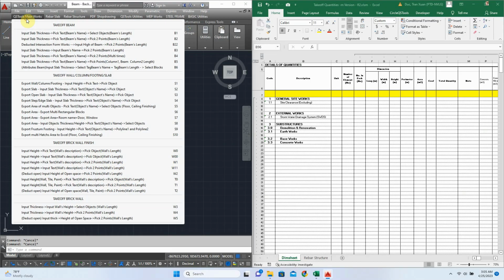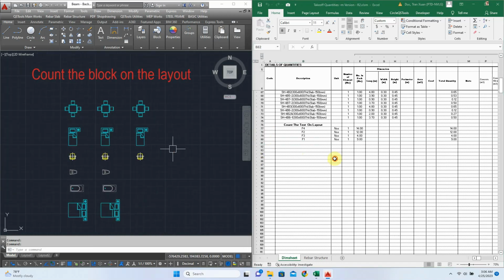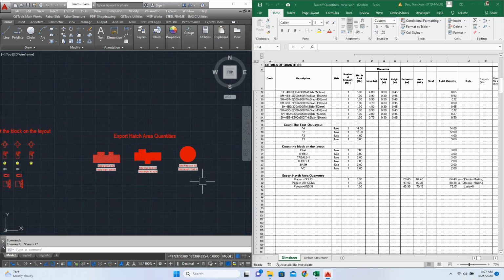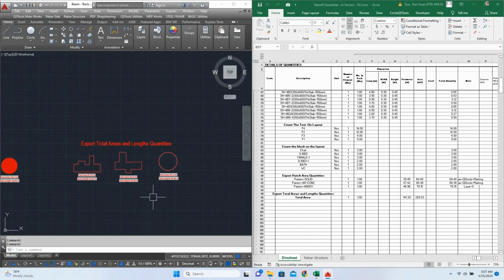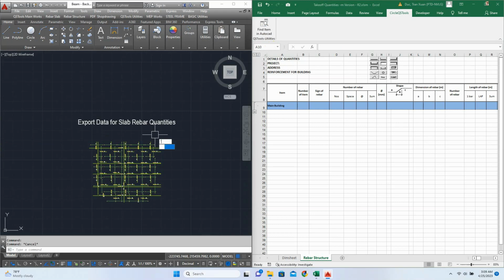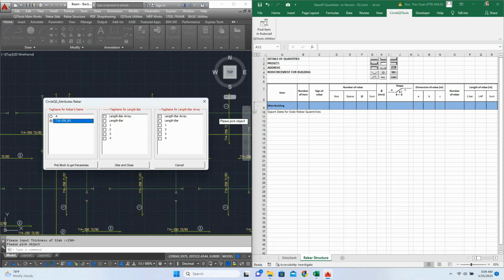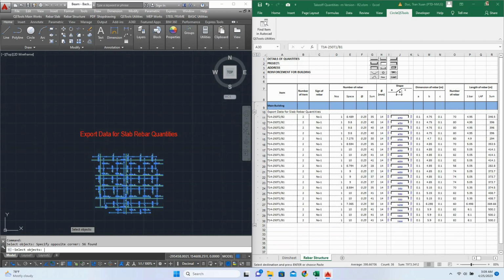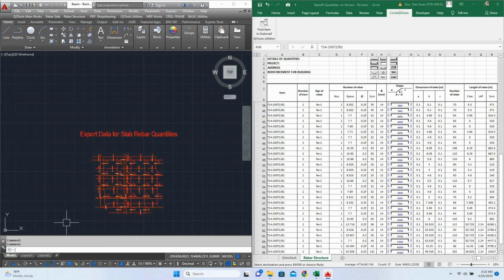QStool Utilities | Introducing the QStool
Tool using in this video is  "Circle QSTool"
If you are interested in this tool, we can also discuss further on collaboration on QS services